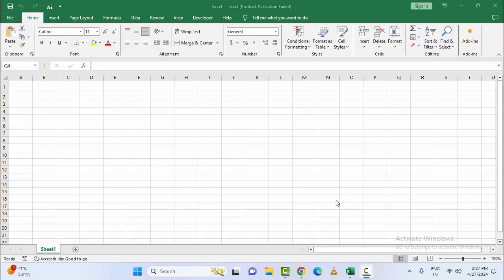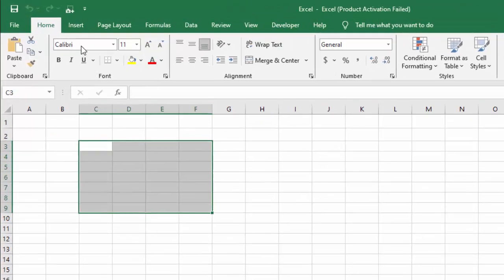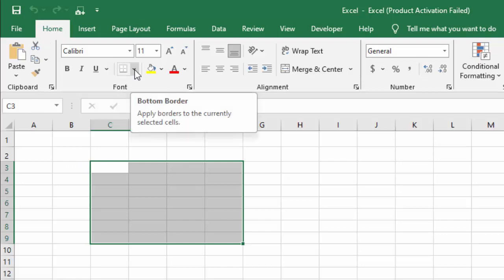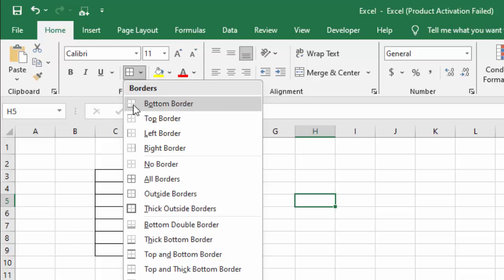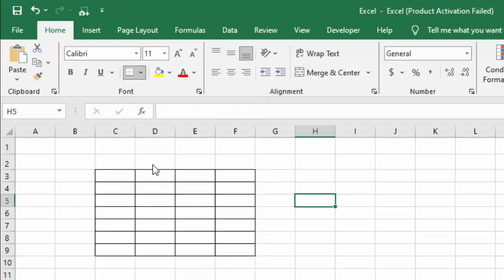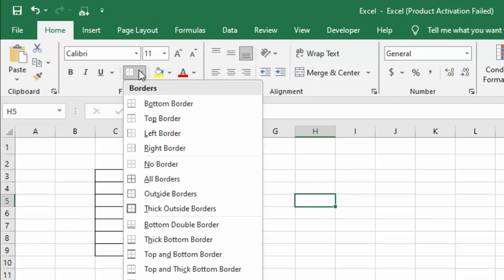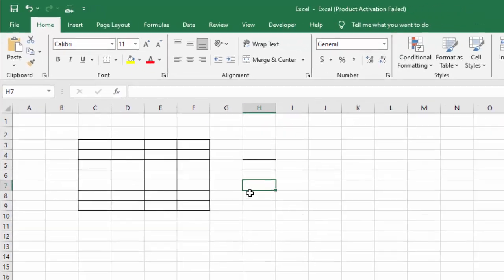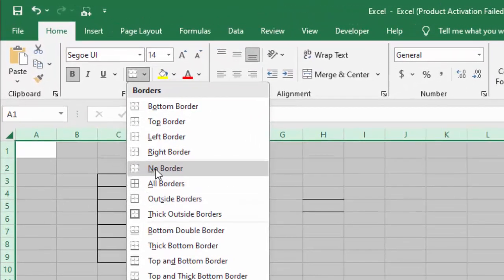How To Add Or Remove Borders In Microsoft Excel Cells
In this tutorial I will show you, How To Add Or Remove Borders In Microsoft Excel Cells.